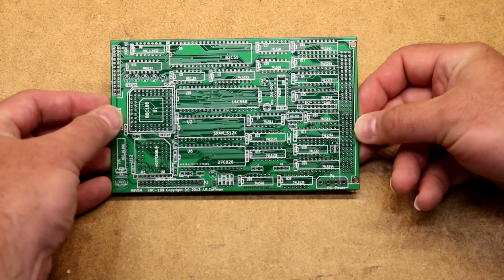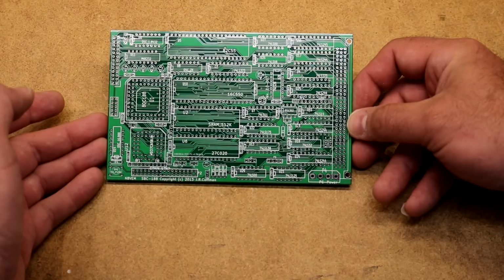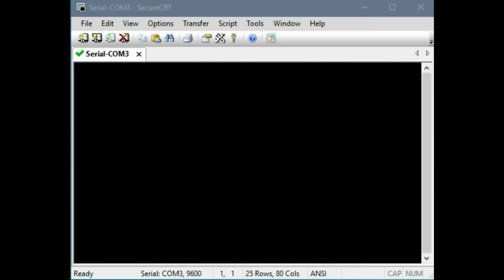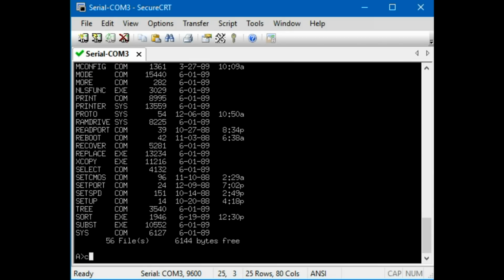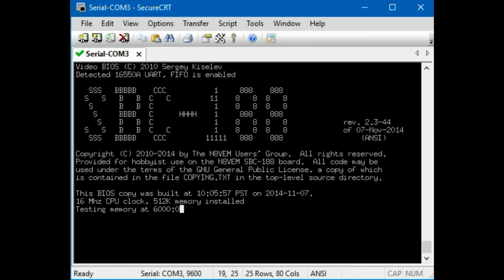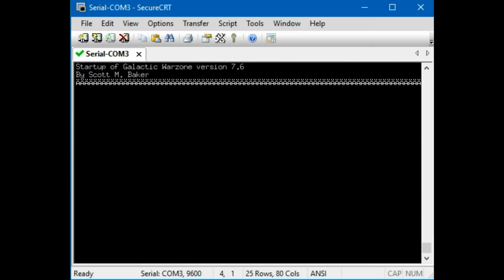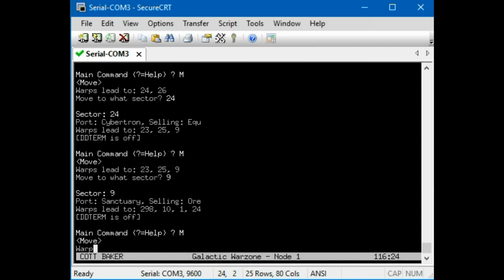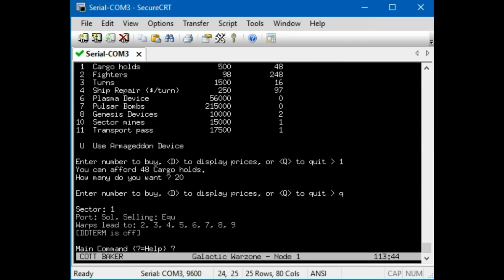Building an SBC188 Single Board x86 Computer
A fellow retrobrew member, Robert, sent me this cool SBC-188 pc board, and in this video I assemble and boot it up and do a short demo of a few DOS programs. An interesting aspect of this build is that it supports BIOS over serial, so you do not need a display adapter. You can boot and interact with DOS directly over a serial connection.

You can find Robert's eBay store, with various retro boards (including the SBC-188 and backplanes, etc)